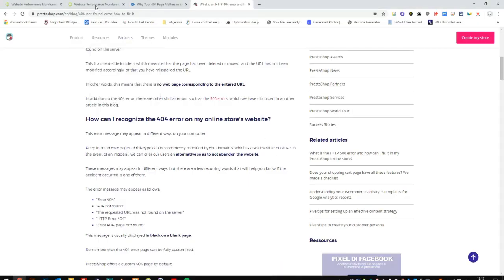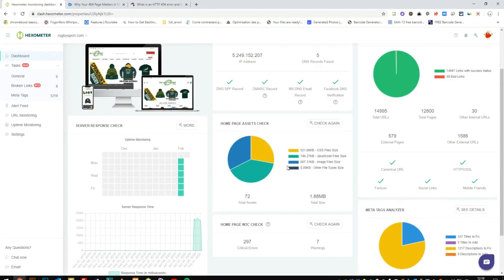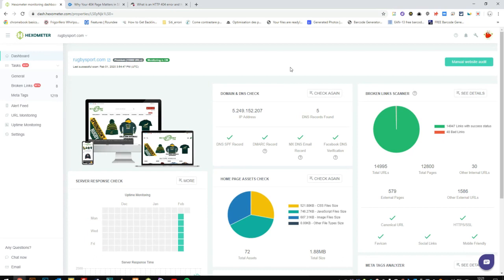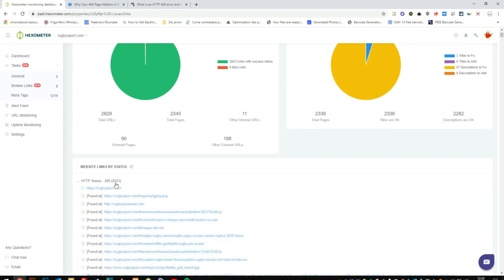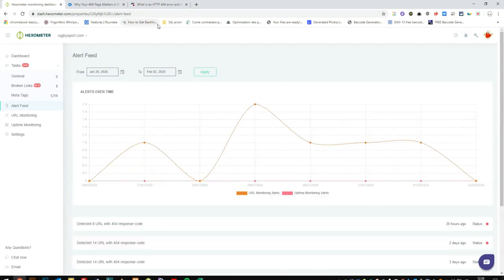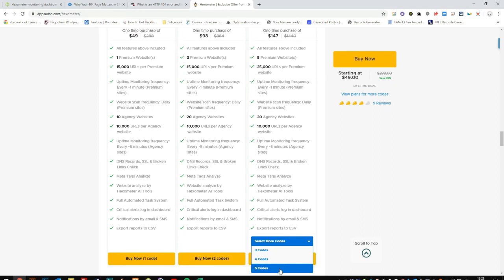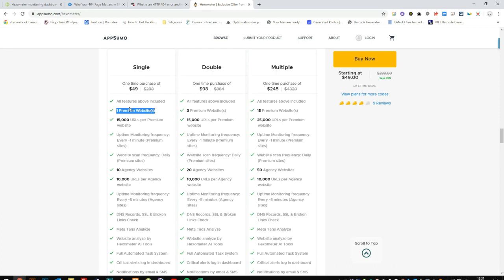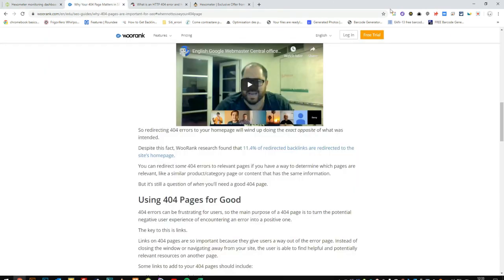Hexometer Honest Review - APPSUMO DEAL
My Honest Review of Hexometer.
It is an All-in-one Tool that Continuously Monitors & Reports 2800+ Data Points.Based on AI technology Hexometer™ Hygiene Monitoring periodically scans your website to make sure your digital assets are in pristine condition.
It's important to keep site errors as low as possible also for SEO.
Currently the deal is live on AS:
If you do so i will help you to check your broken link with the tool ;)